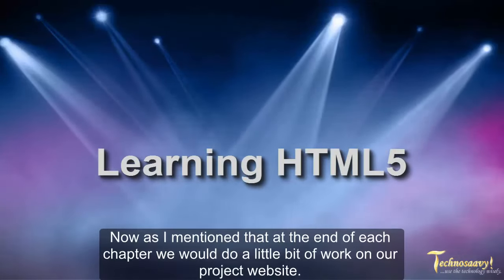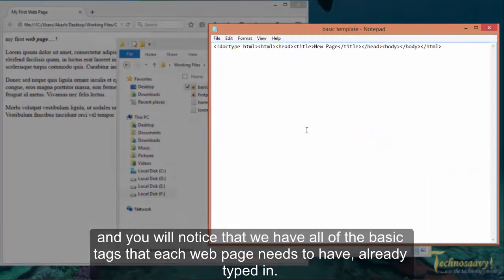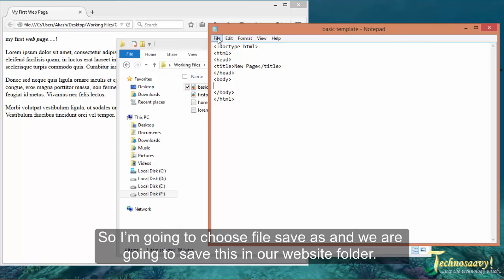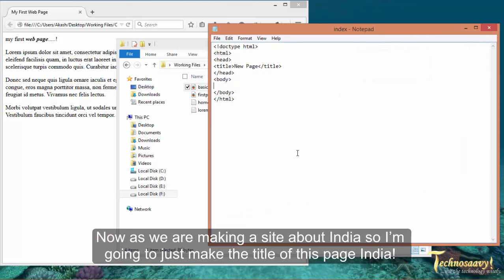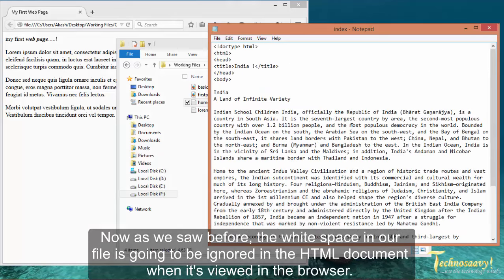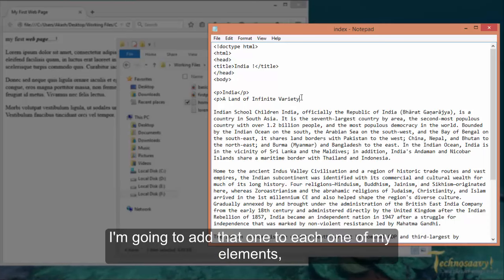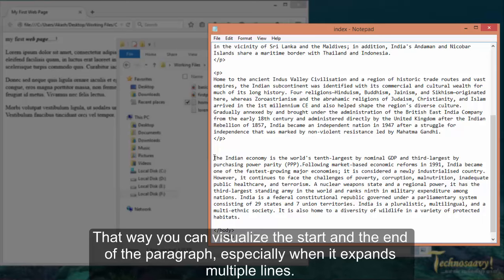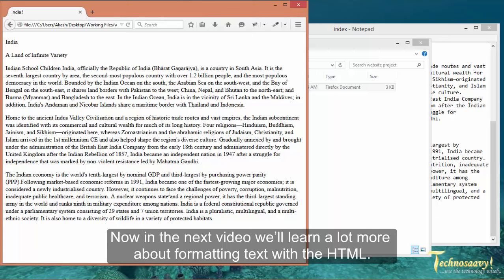01 HTML Basics-Lab (First Web Page)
In this video we will learn to setup the home page for our site and get the web site started.